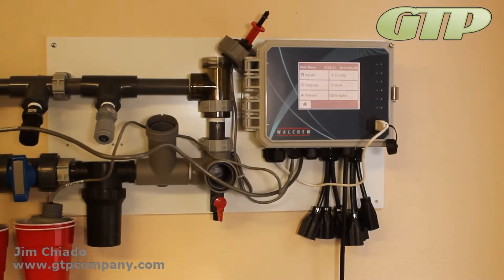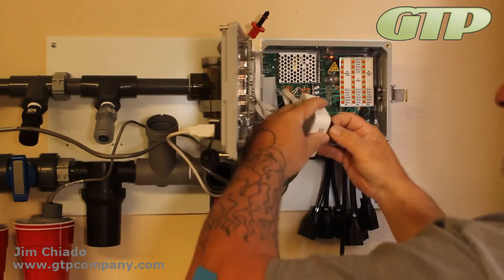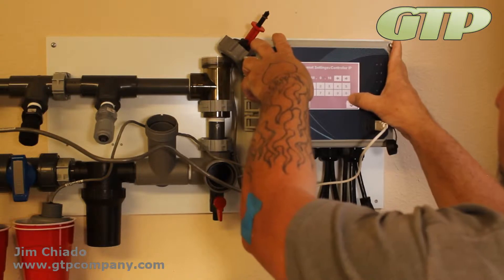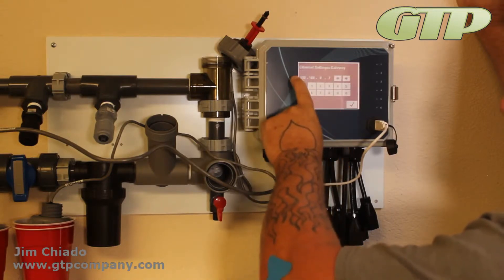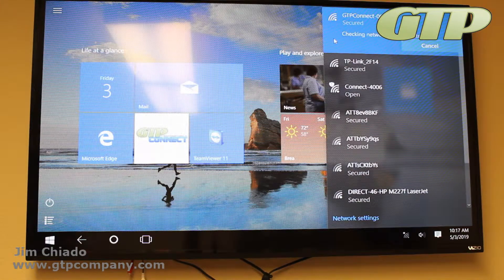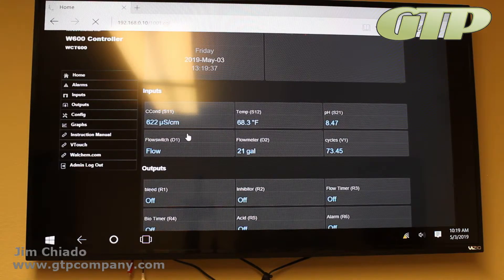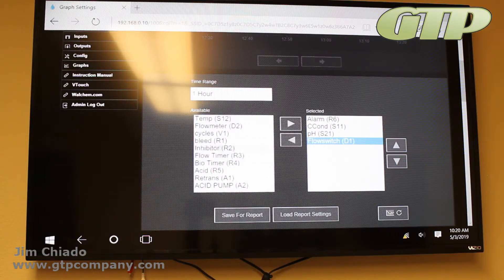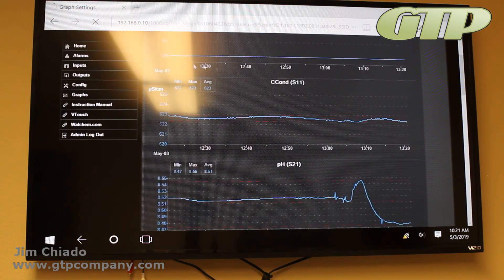General Treatment Products Inc. W600 How To Setup and Connect to WFxxx Wireless Routers